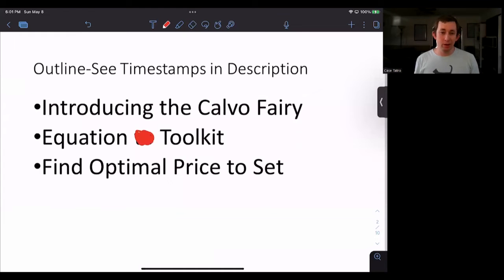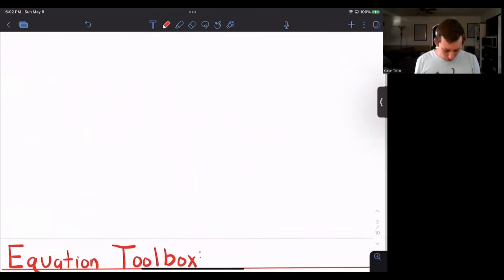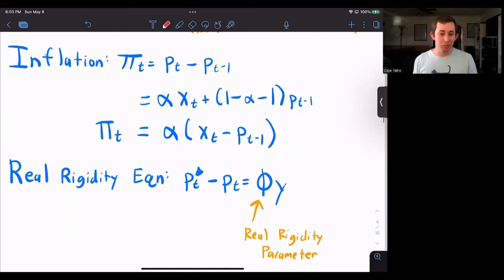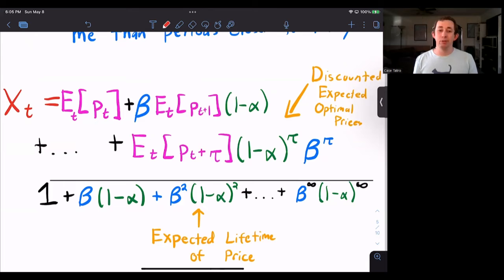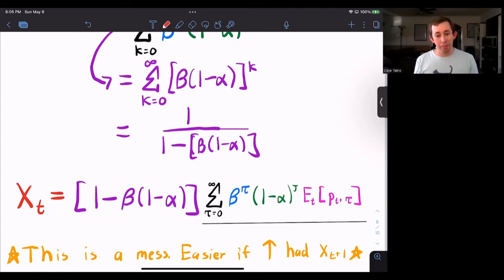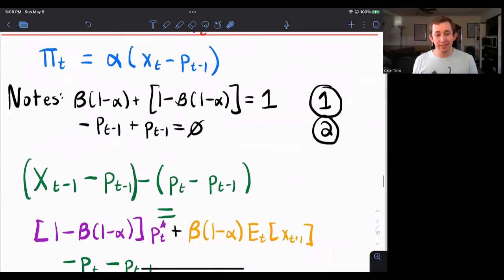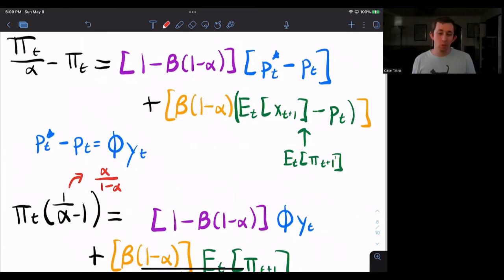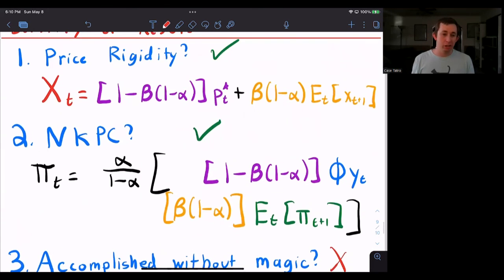Deriving the Calvo Model in JUST 6 Minutes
Macro Struggle | Deriving the Calvo Model:
In this video I derive the Calvo model and talk about how it works. I talk in particular about the "Calvo Fairy" and finding the optimal price to set that comes out of the Calvo model.

Timestamps:
0:00 - Intro
0:18 - The Calvo Fairy
0:57 - Equation Toolkit
1:55 - Finding the Optimal Price